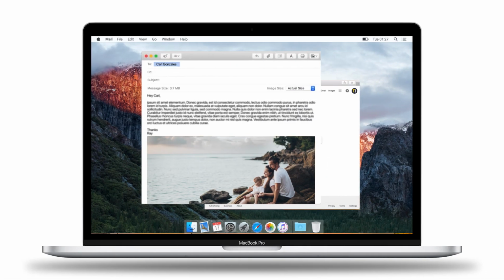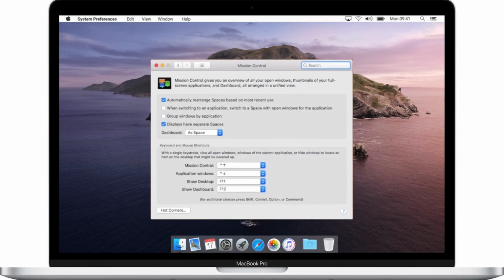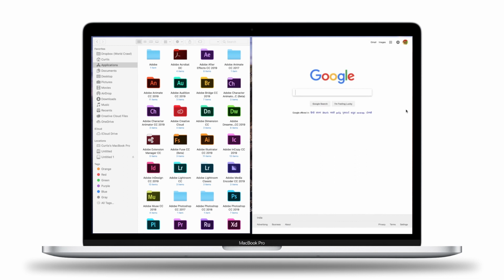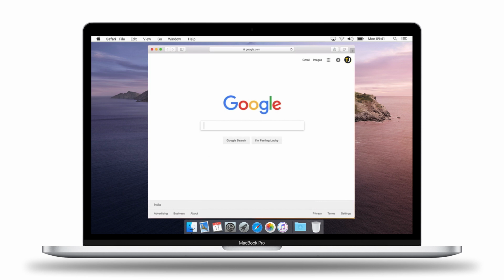How to Use Split-Screen on Mac!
Apple has always done things their own way, and when they finally added support for split-screen apps, you can be sure they created their own method. If you're new to MacOS, you might feel lost. Thankfully, using split-screen on Mac is super simple once you know how.